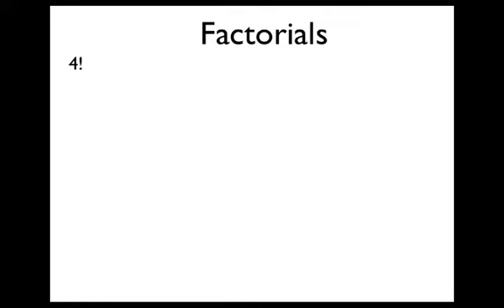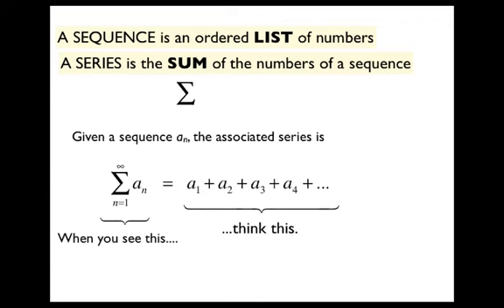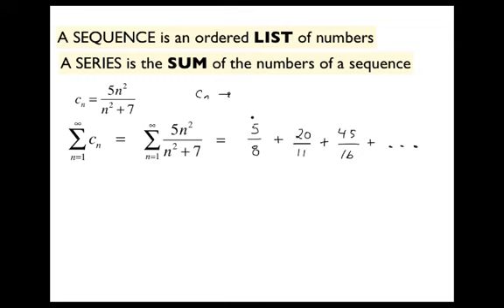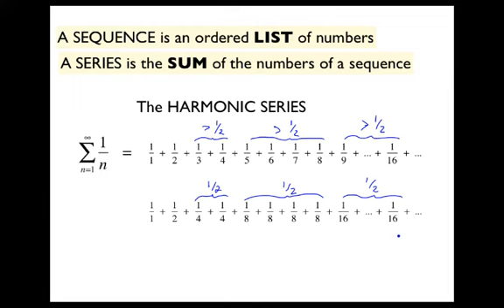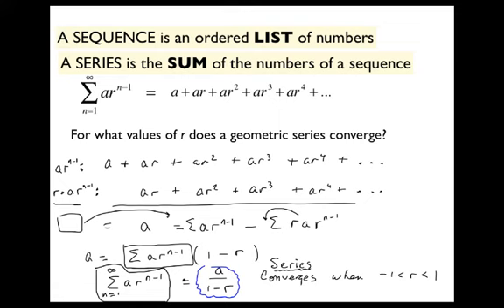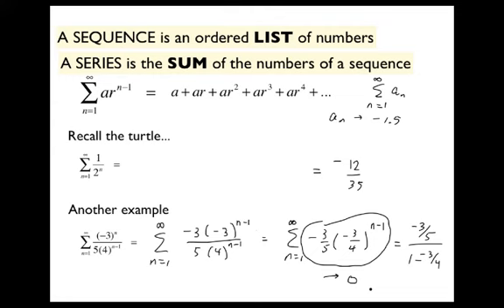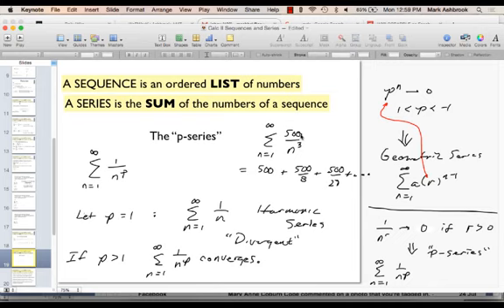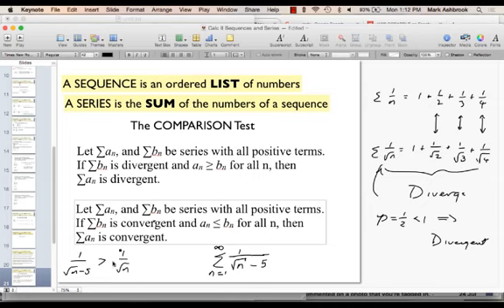MAT 271 Mon Jul 25: Infinite Series Intro